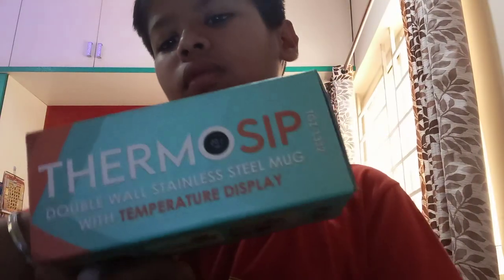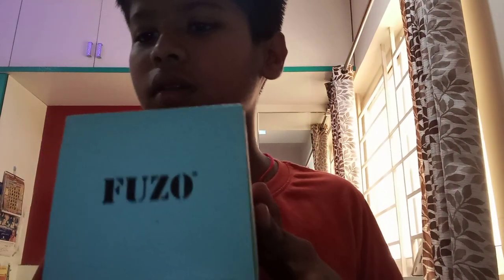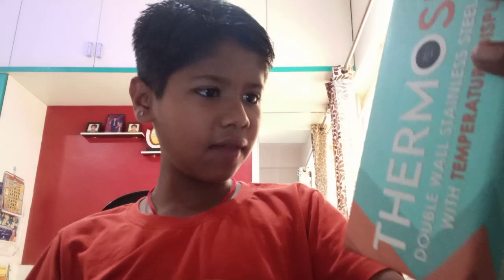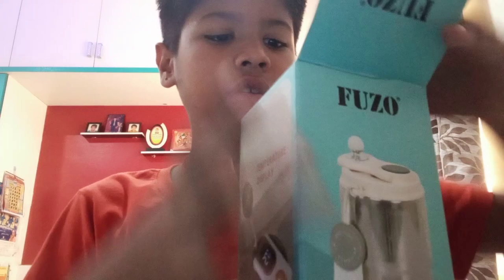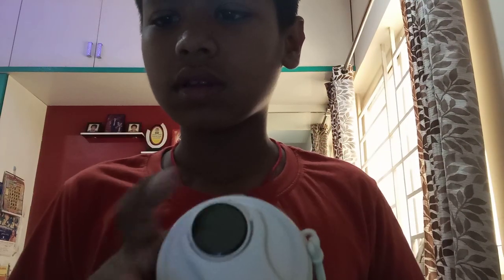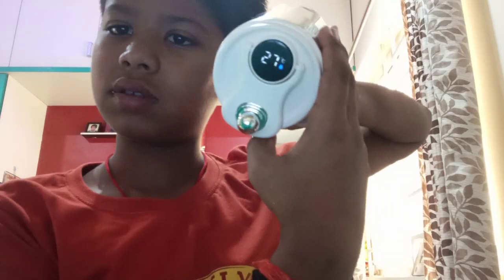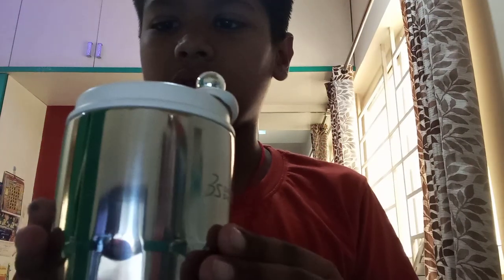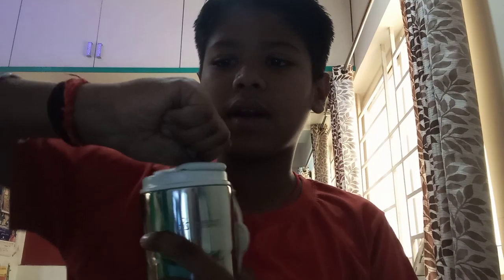futuristic bottle part 2😁